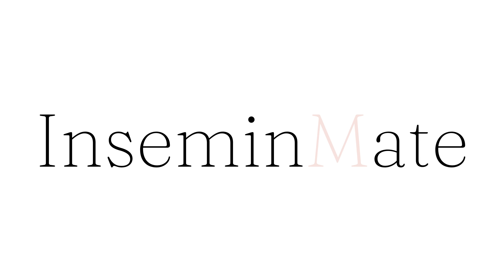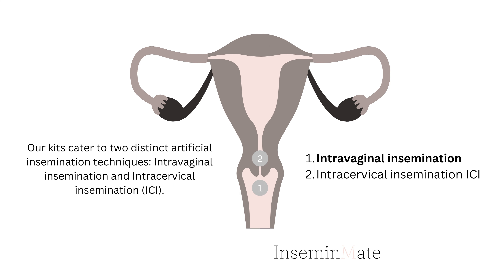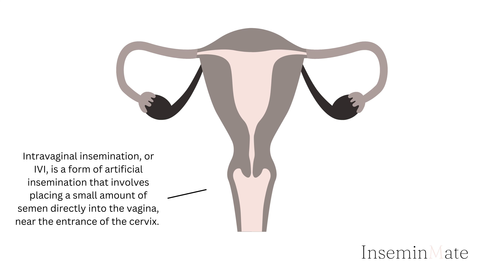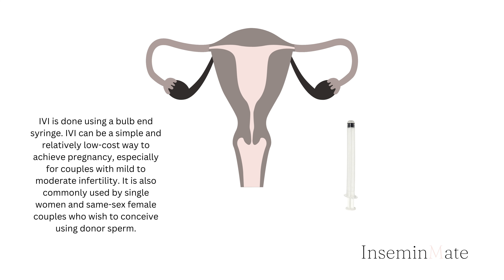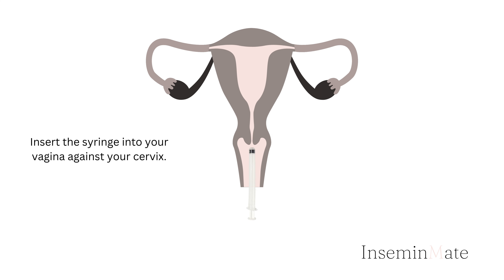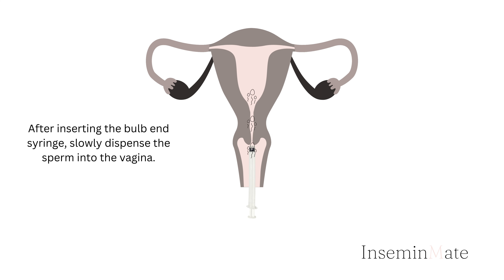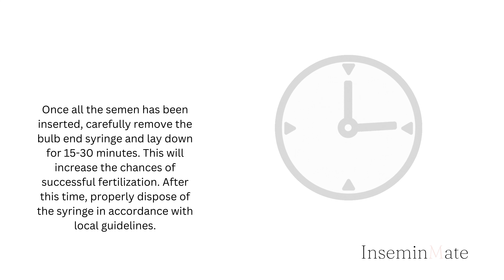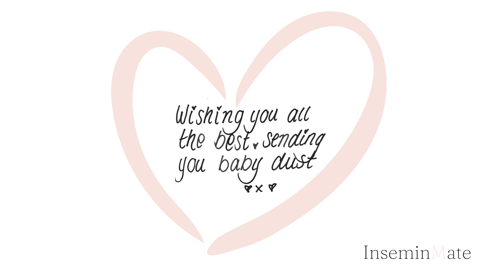How to do at Home IVI Insemination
Are you interested in using an insemination syringe for at-home fertility treatments, but not sure where to start? In this comprehensive guide, we'll walk you through the entire process, from selecting the right syringe to preparing for the procedure and administering the sperm.

Our expert guide is designed to be easy to follow and understand, with clear step-by-step instructions and helpful tips throughout. You'll learn everything you need to know to feel confident and empowered in your fertility journey, from understanding your ovulation cycle to choosing the best position for insemination.

Whether you're using an insemination syringe as part of a fertility treatment plan or just exploring your options, this guide is a must-watch for anyone looking to conceive. So grab your syringe and join us for this informative and engaging video!

Please note that I am not a medical professional and the information provided in this video is for educational and informational purposes only. The content of this video should not be considered medical advice or a substitute for professional medical care. If you have any concerns or questions about your health or fertility, please consult a qualified healthcare provider. The use of an insemination syringe should be done under the guidance of a medical professional. The viewer assumes all risks and responsibilities for any use or misuse of the information provided in this video.